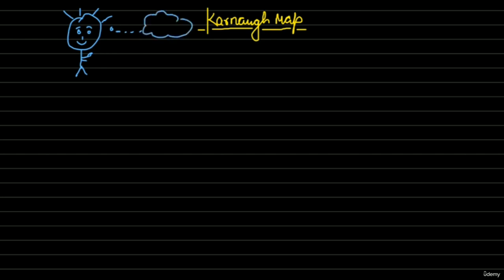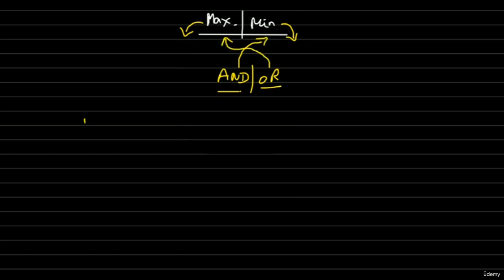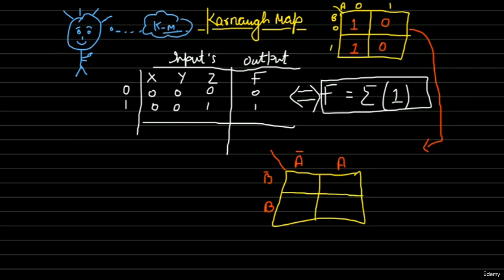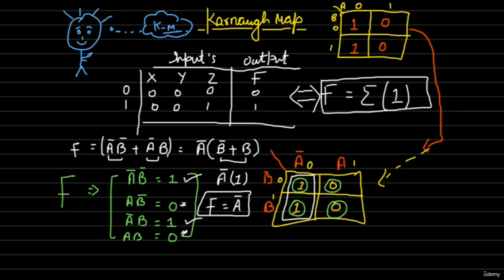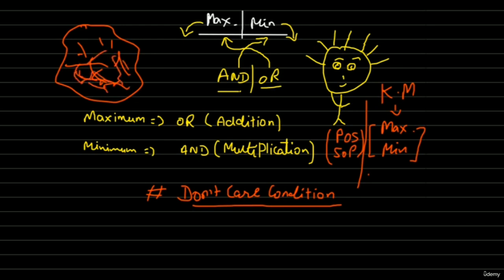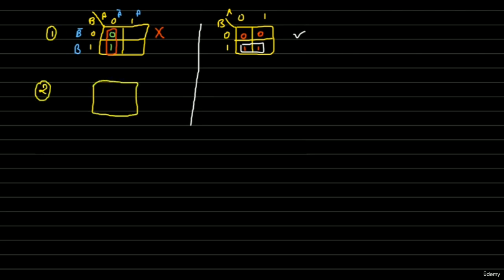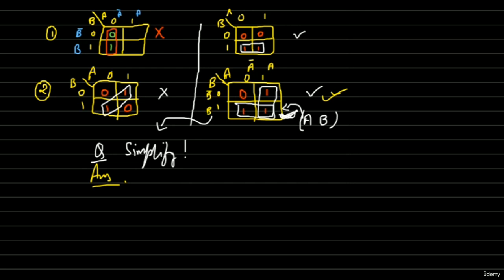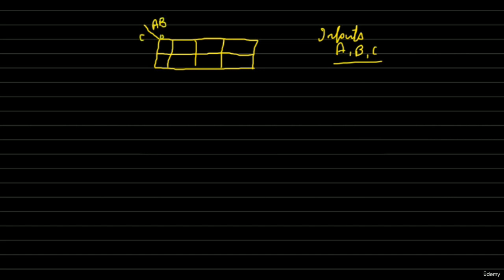59 Karnaugh map introduction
A **Karnaugh map** (often abbreviated as **K-map**) is a visual tool used in Boolean algebra and digital logic design for simplifying Boolean expressions. It provides an easy and systematic way to minimize complex Boolean functions, which is particularly useful when designing logic circuits for digital systems like microprocessors, memory units, or control units.

### Key Features of Karnaugh Maps:
1. **Simplification of Boolean Expressions**: K-maps are used to simplify Boolean expressions by visually grouping terms that can be combined to form simpler expressions. This is especially helpful when dealing with Boolean functions that involve multiple variables.

2. **2D Grid Representation**: A K-map represents the truth table of a Boolean function in a two-dimensional grid format. The rows and columns in the grid represent all possible combinations of input variables, and the cells in the grid represent the output values of the Boolean function for those input combinations.

3. **Minimization**: By identifying patterns and grouping adjacent 1's (or 0's, depending on whether you're simplifying for a sum-of-products or product-of-sums), a K-map helps you to find the simplest expression that can represent the same Boolean function. These groups typically involve powers of 2 (1, 2, 4, 8, etc.), and each group can be used to eliminate variables in the final simplified expression.

### How K-maps Work:
1. **Grid Setup**: The number of cells in the K-map corresponds to the number of input variables. For example:
   - **2 variables**: A 2x2 grid (4 cells),
   - **3 variables**: A 2x4 grid (8 cells),
   - **4 variables**: A 4x4 grid (16 cells).
   Each cell represents one possible combination of input variables.

2. **Filling in the K-map**: The K-map is filled based on the output values (usually from a truth table). For each combination of input variables, place a `1` in the cell if the output is true, or a `0` if the output is false.

3. **Group the 1's**: The next step is to group adjacent 1's in the K-map. These groups must be in sizes that are powers of 2 (1, 2, 4, 8, etc.), and the goal is to form the largest groups possible. Groups can be horizontal, vertical, or wrap around the edges of the K-map. A group of 1's corresponds to a simplified product term in the Boolean expression.

4. **Write the simplified Boolean expression**: For each group of 1's, write down the corresponding product term by including only the variables that remain constant (do not change) within the group. For example, if a group covers all possible combinations of a variable, that variable is omitted from the product term. Then, combine all the product terms to form the simplified Boolean expression.

### Conclusion:
Karnaugh maps are a powerful tool in digital logic design, offering a quick and visual way to simplify Boolean expressions. By using a 2D grid, K-maps help designers group terms effectively to find minimal representations, leading to more efficient digital circuits. They are an essential part of Boolean algebra and logic design, especially when working with Boolean functions involving a small to moderate number of variables.